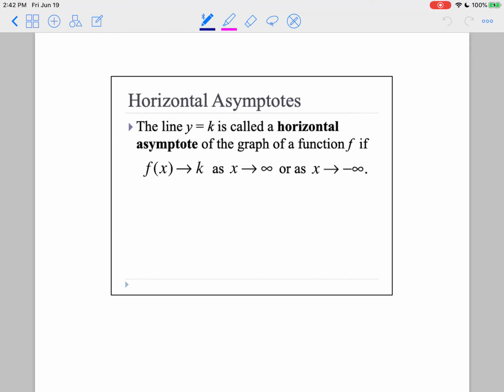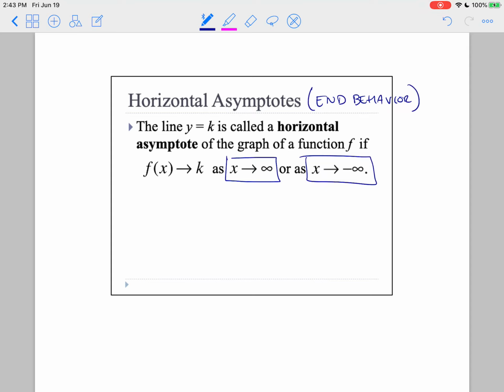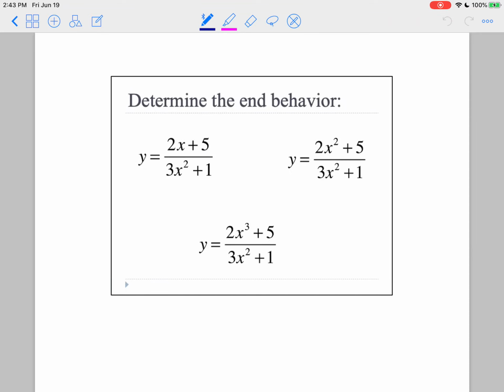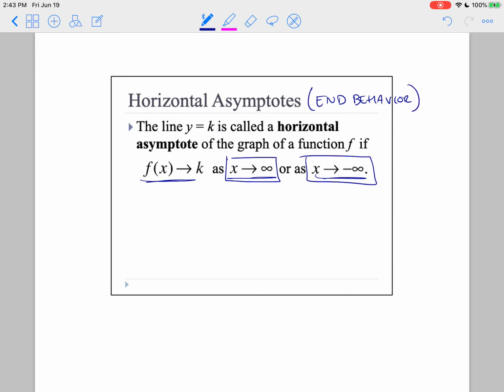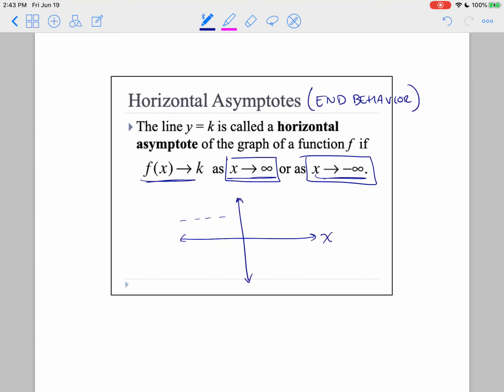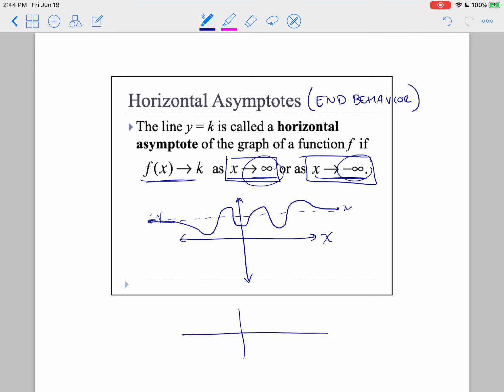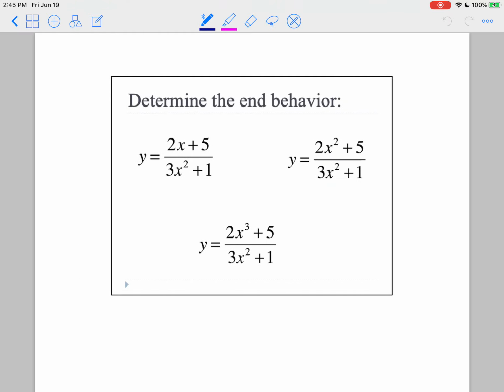2.2 Rational Functions Lecture